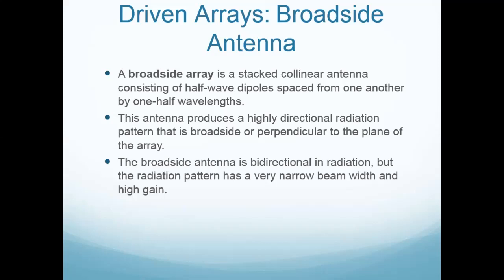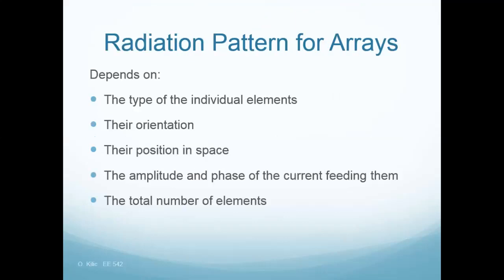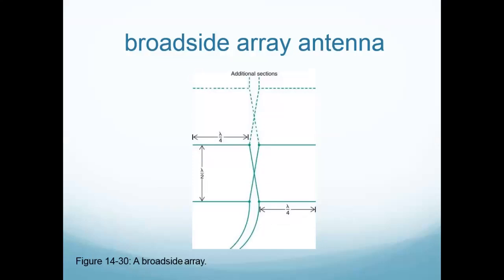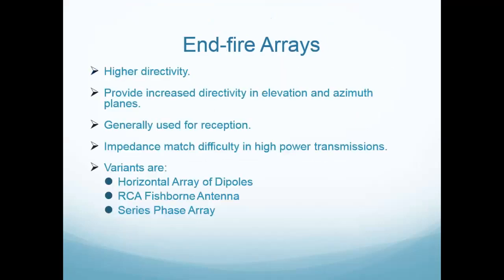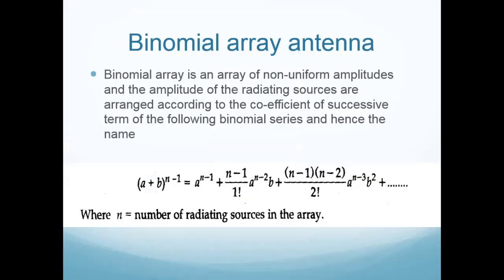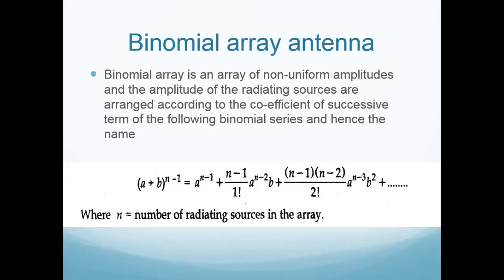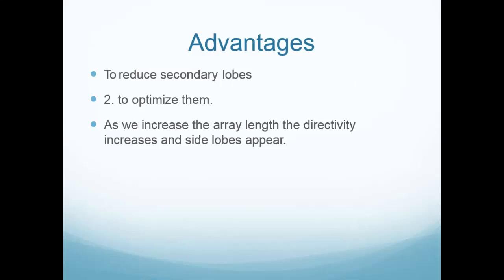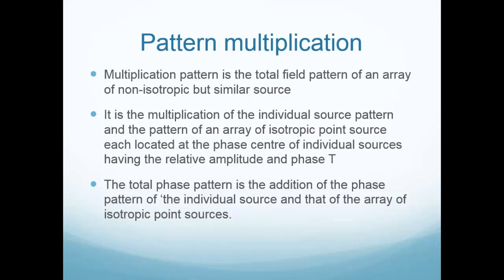BROAD SIDE,END FIRE ARRAYS: BY Dr Sinivasulu